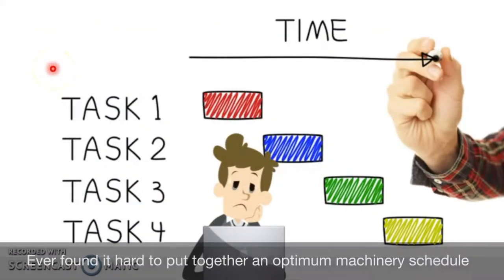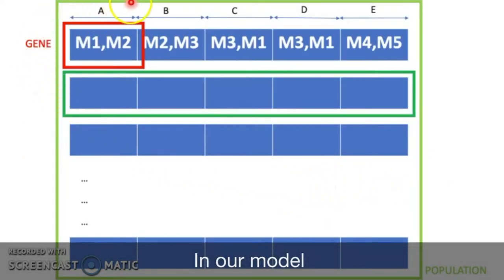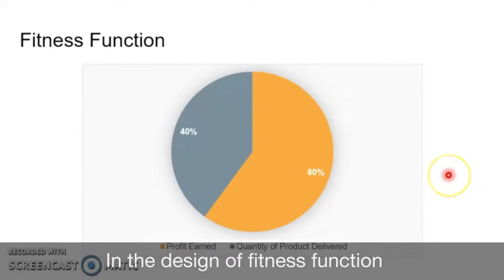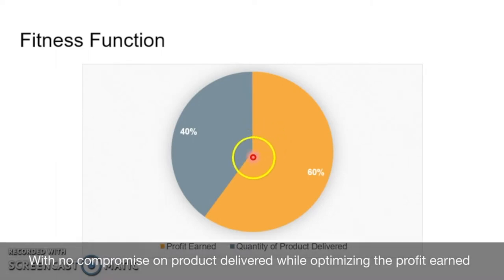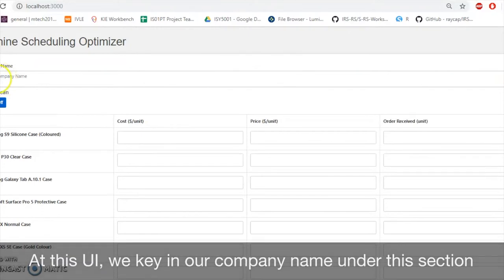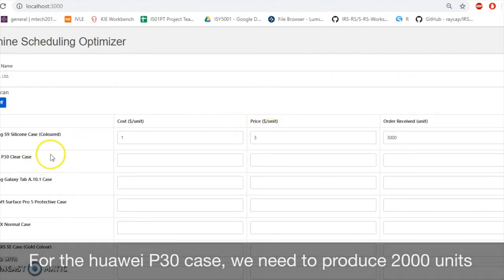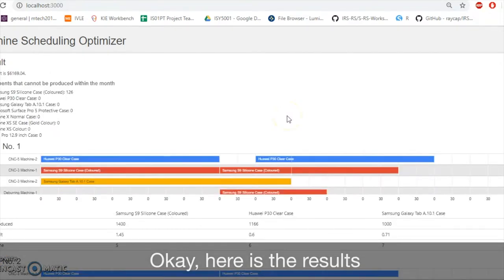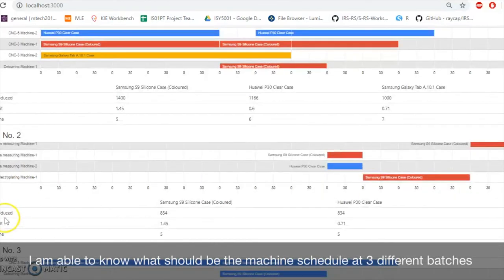IRS RS 2019 03 09 IS01PT GRP 4M1L Machine Scheduling Optimizer video